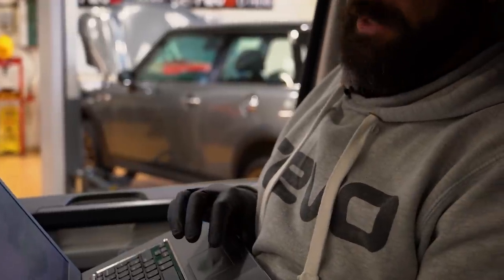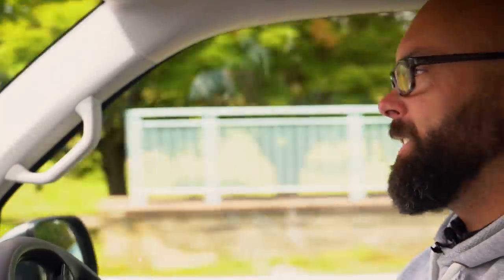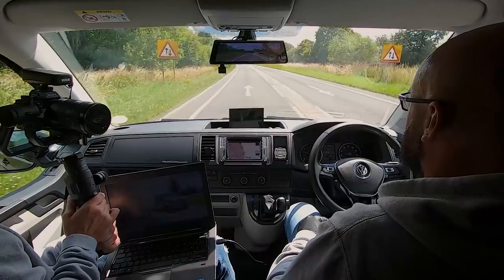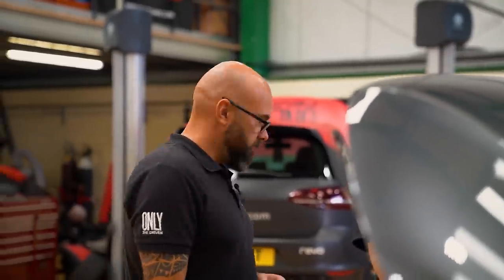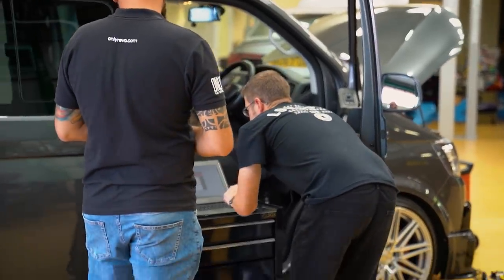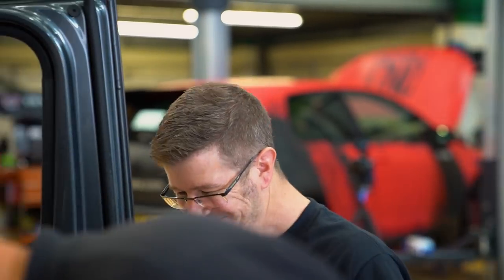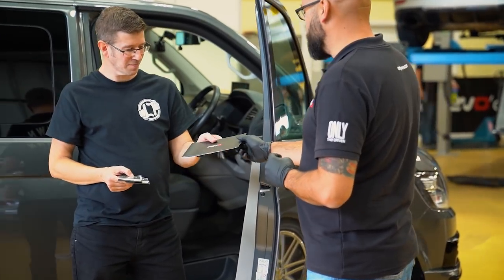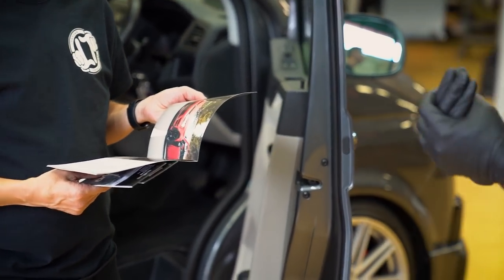VW Transporter Stage 1 Tune | Only Revo | Full behind the scenes at Revo HQ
I Took my Transporter T6 150bhp DSG to onlyrevo for a stage 1 tune and filmed an awesome behind the scenes video, which covers and explains everything that Revo do when you take you vehicle in for a stage 1.

If you are thinking about remapping your own vehicle, you don't want to miss this!!

Revo really stood out to me with something like 17 years industry knowledge and a fantastic team of friendly, knowledgeable employees.
They have worked hard to produce the best software packages for the VW Transporter for any of the stock engines available.

Check out Alex (Revo Cameraman)

Paul Wallace (Revo Tuning Specialist)